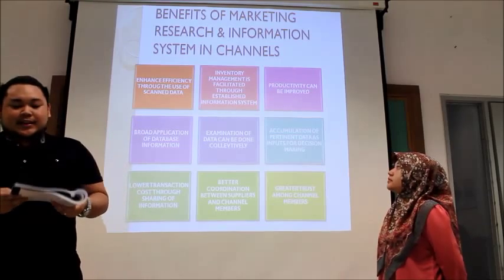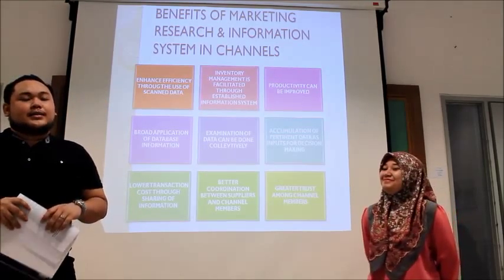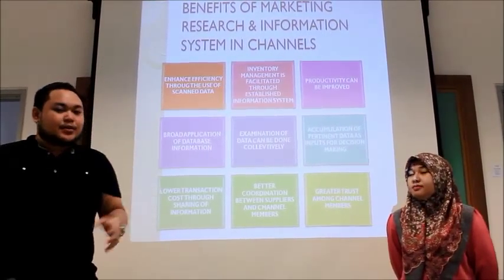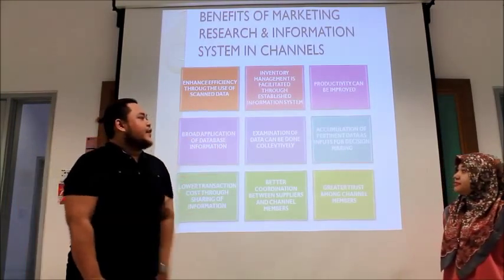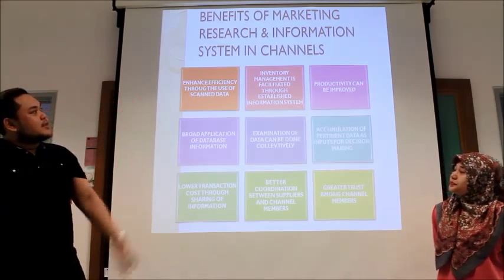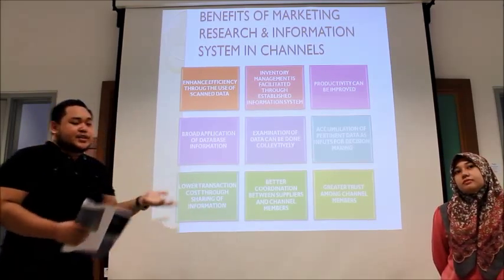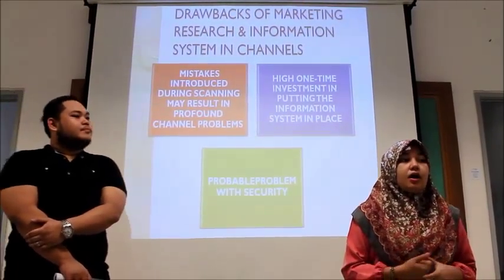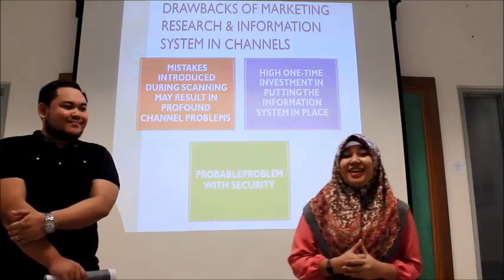mkt 542 marketing research and informations system in channel